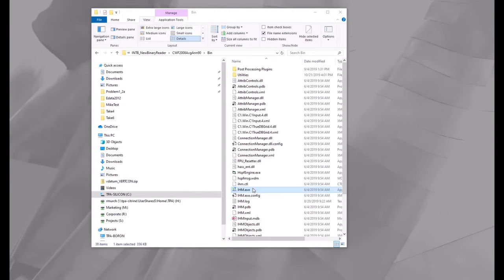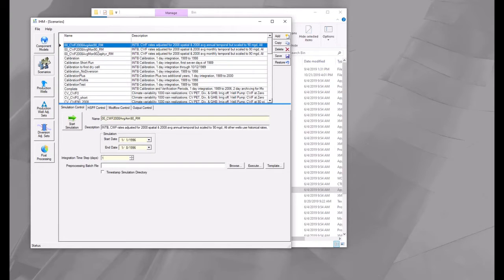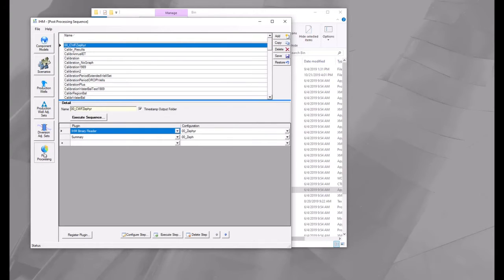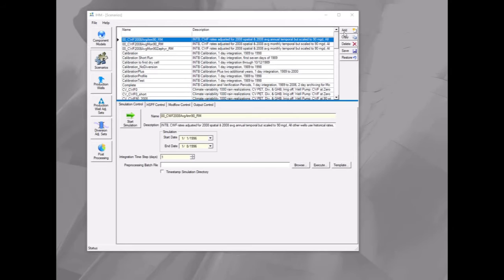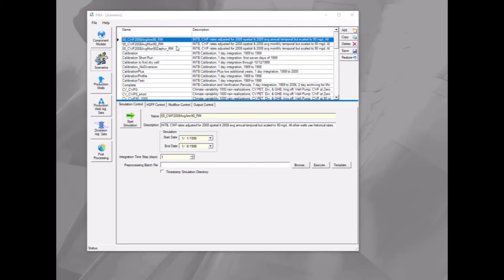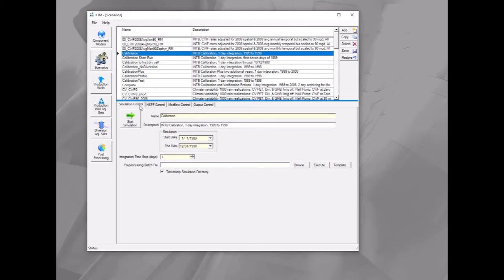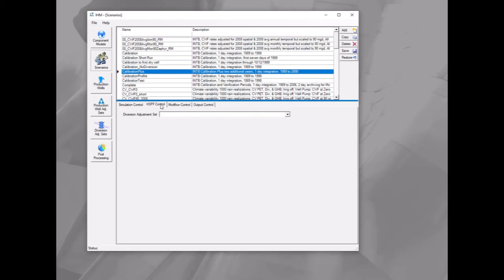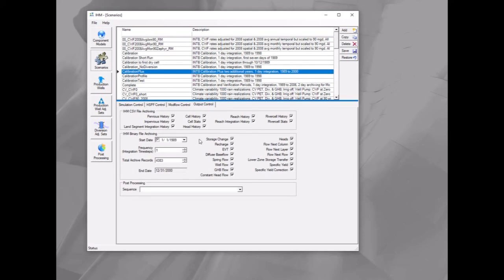Introduction to the IHM User Interface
Demonstrates how to launch and load the IHM User Interface (UI). Introduces functionality of the six IHM UI Views. Additional functionality details are provided for the four tabs of the Scenarios View. Provides tips for effective use of the UI.